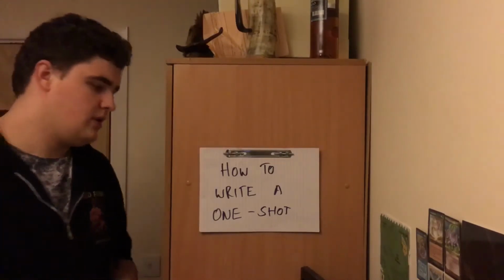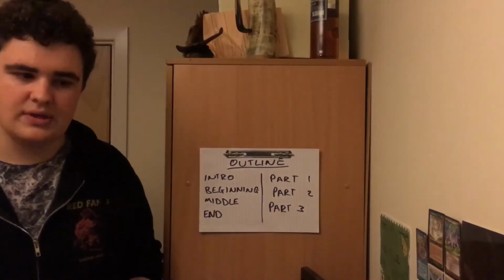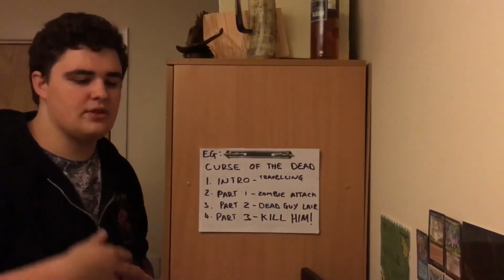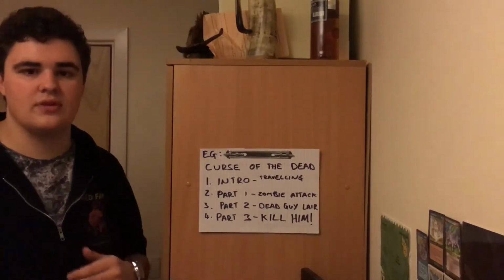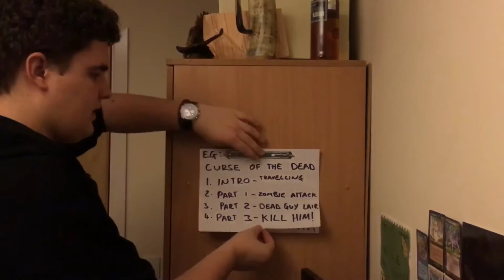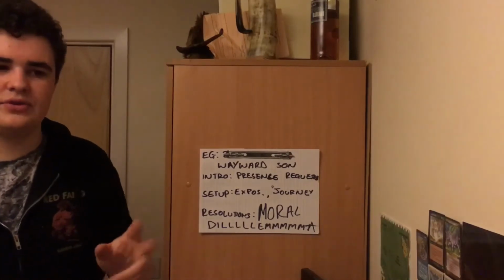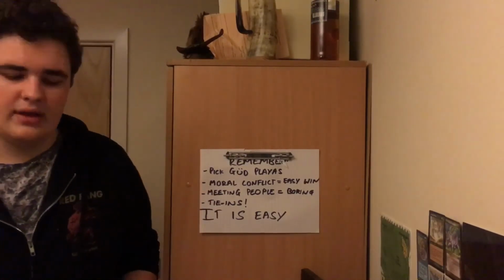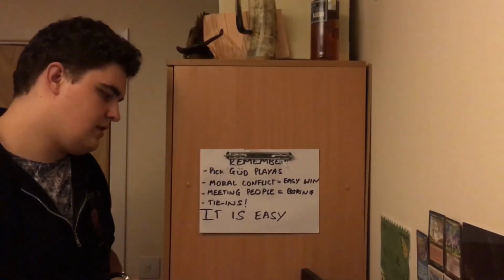How to Write and Run a One-Shot Game: IT’S EASIER THAN YOU THINK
Yes I know I am half cut off. Chill.